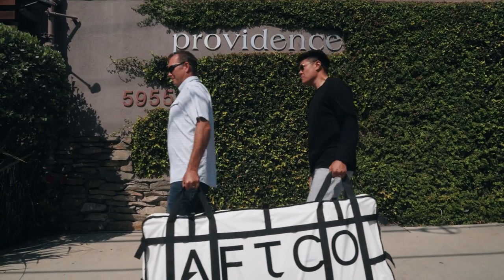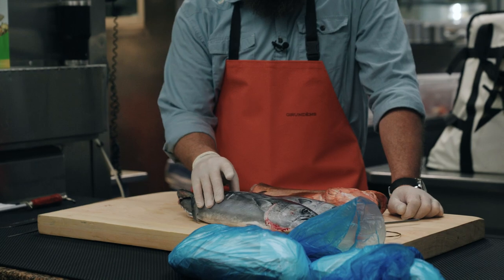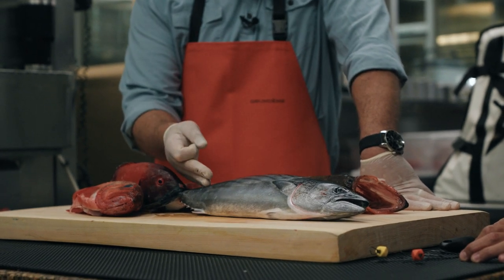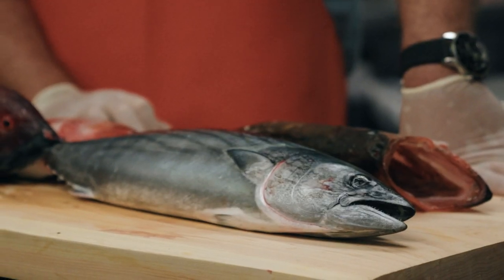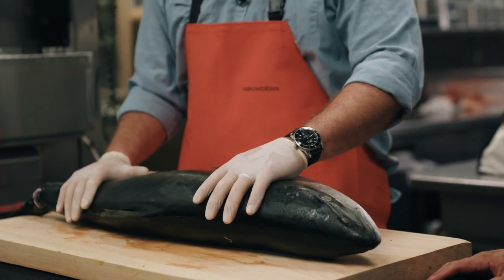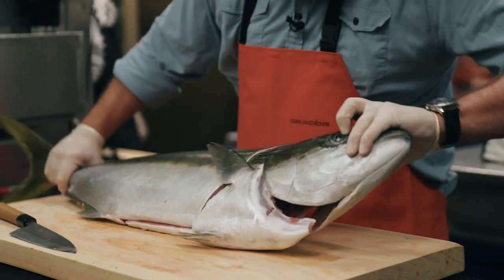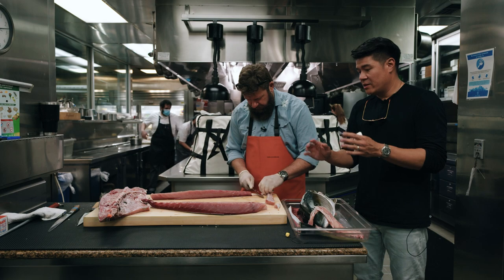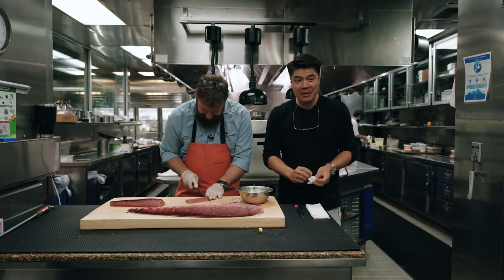What Are The Culinary Benefits of Ike Jime?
Many are used to their definition of fresh fish; however fresh fish is a constraint more than a status. Fresh is what sellers tell the consumer to make them eat the fish before it spoils. An Ike Jimed fish can be caught, filleted and kept in the fridge for 5 times as long as a fresh fish from the store. This leads to a better utilization and less waste of your fish. It will also help develop more flavor to your fish without having the "fishy" smell or taste that many dislike.

Ike Jime is the next revolution for recreational anglers. The opportunity to catch any fish and turn it into superior grade seafood is beyond comprehension for most. The highest-grade seafood is usually reserved for high-priced sushi restaurants but the tools to perform Ike Jime are giving the recreational angler the same opportunity to do this with all the species they like to eat.